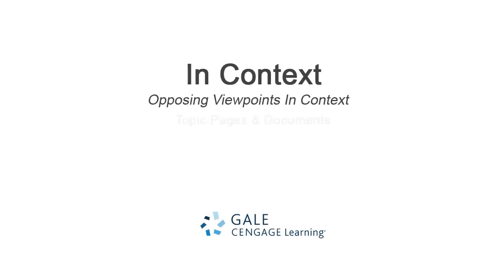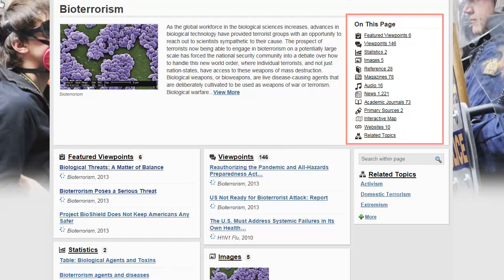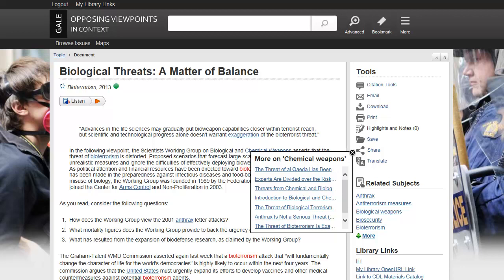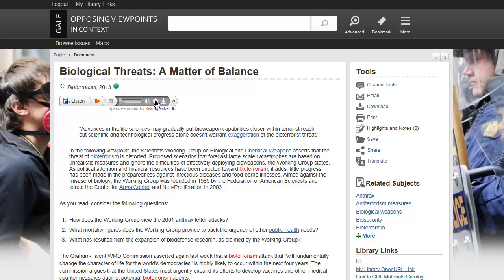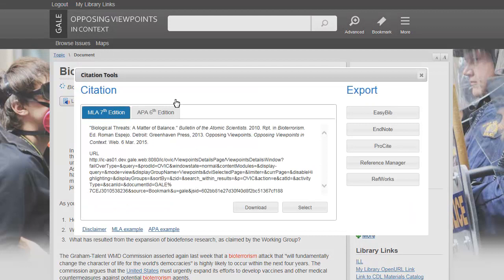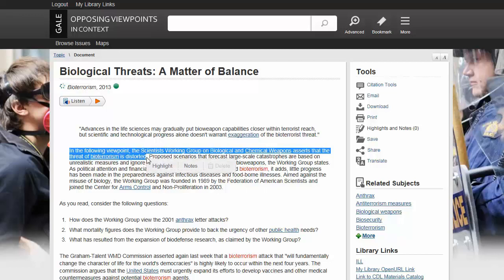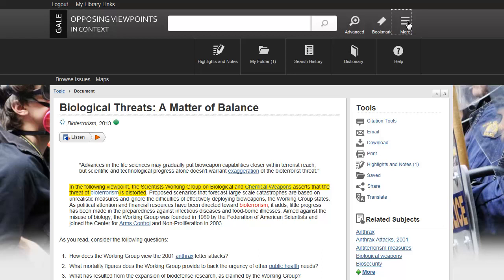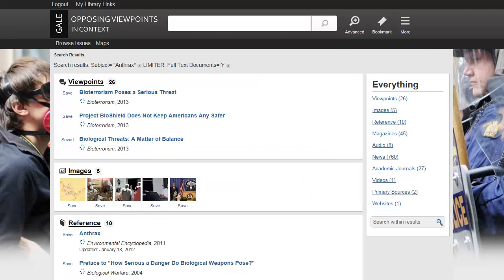Using Gale's Opposing Viewpoints in Context - Basics